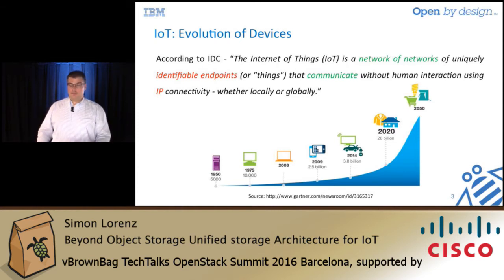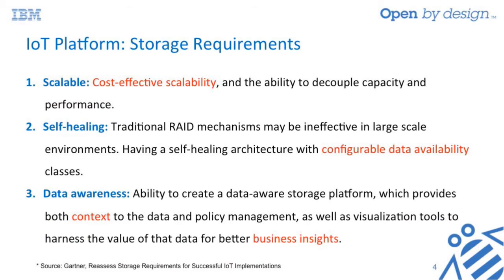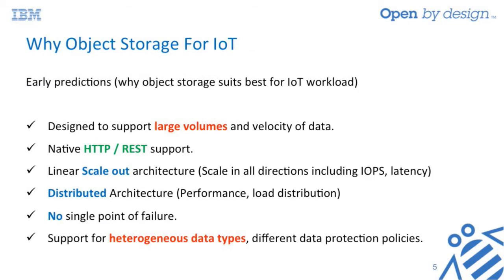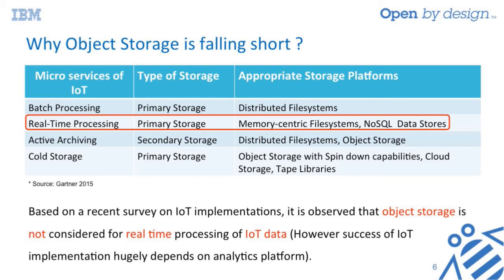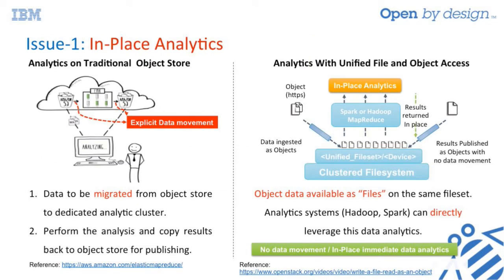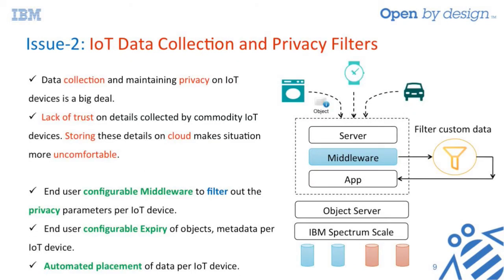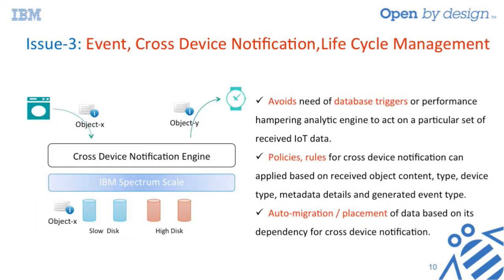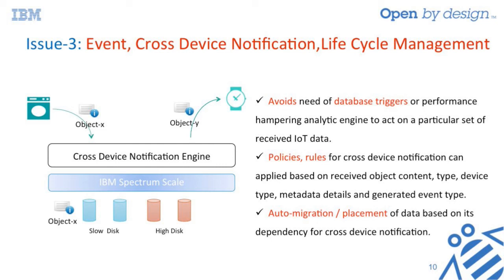2016 OpenStack Barcelona - Simon Lorenz - Beyond Object Storage Unified storage Architecture for IoT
With the immense growth of connected devices across multiple industry verticals in recent times, Internet of Things (IoT) platforms gained huge focus across various organisations. As volume, velocity of data generated by the IoT devices are massive, there exists a need for scalable, faster, analytic, internet friendly storage. Even though we are in early stages of IoT wave there exists multiple frameworks (centralized vs. decentalized), prototypes in market today. However with the maturity of IoT workloads, openstack swift architecture as a sole does not meet the growing requirements of IoT data.

The proposed presentation discusses in detail various design issues and nuances associated with object storage serving IoT workload and presents different features, approaches to solve them by leveraging a massively scalable, parallel, n unified clustered file and object storage architecture.